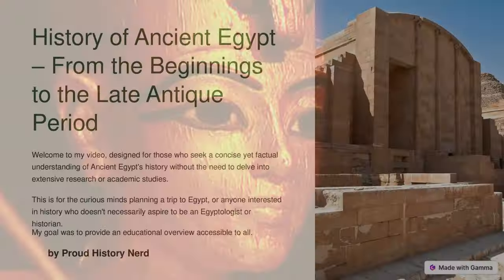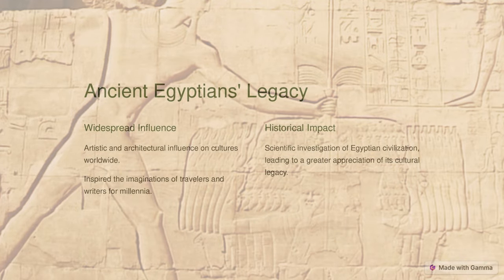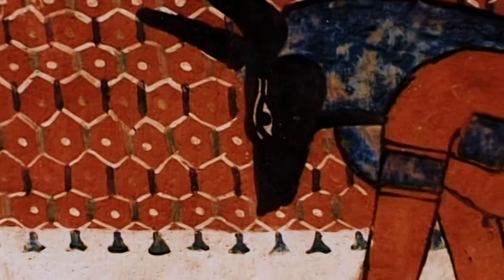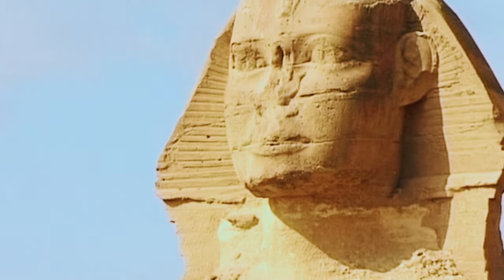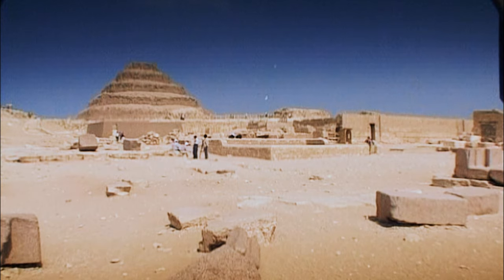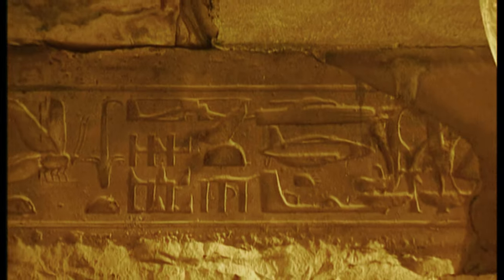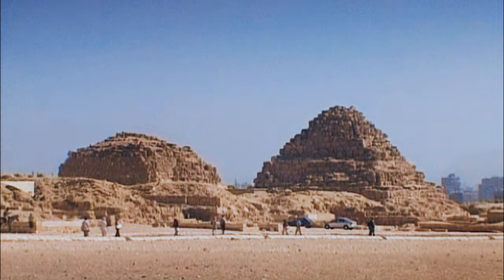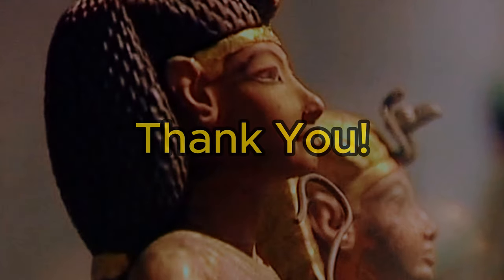FULL History of Ancient Egypt: Dawn, Dominion, Decline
Herodotus devoted a significant portion of his work (Book II, called "Euterpe") to Ancient Egypt. But why? Why was Ancient Egypt so important? This video was designed for those who seek a concise yet factual understanding of Ancient Egypt's history without the need to delve into extensive research or academic studies. This is for the curious minds planning a trip to Egypt, or anyone interested in history who doesn't necessarily aspire to be an Egyptologist or historian. My goal was to
provide an educational overview accessible to all.

Ancient Egypt was a civilization of ancient Northeast Africa, concentrated along the lower reaches of the Nile River, situated in the place that is now the country Egypt. Ancient Egyptian civilization followed prehistoric Egypt and coalesced around 3100 BC - according to conventional Egyptian chronology - with the political unification of Upper and Lower Egypt under Menes or Narmer. The history of ancient Egypt occurred as a series of stable
kingdoms, separated by periods of relative instability known as Intermediate Periods: the Old Kingdom of the Early Bronze Age, the Middle Kingdom of the Middle Bronze Age and the New Kingdom of the Late Bronze Age.
Ancient Egypt reached the pinnacle of its power during the New Kingdom, ruling much of Nubia and a sizable portion of the Levant, after which it entered a period of slow decline. During the course of its history, Ancient Egypt was invaded or conquered by a number of foreign powers, including the Hyksos, the Nubians, the Assyrians, the Achaemenid Persians, and the
Macedonians under Alexander the Great. The Greek Ptolemaic Kingdom, formed in the aftermath of Alexander's death, ruled Ancient Egypt until 30 BC, when, under Cleopatra, it fell to the Roman Empire and Ancient Egypt became a Roman province. Ancient Egypt remained under Rome and the successor Byzantine empire until the 640s AD, when it was conquered by the Rashidun Caliphate.

00:00 - INTRO and a general overview
05:01 - The Predynastic Period - Naqada Culture
07:51 - The Early Dynastic Period - Narmer
09:26 - The Old Kingdom (Kheops, Khephren, Mukerinos)(2686 to 2181 BC)
10:56 - First Intermediate Period  (2181 to 2055 BC)
12:38 - The Middle Kingdom  (2134 to 1690 BC)
14:44 - II. Intermediate Period  (1674 to 1549 BC)
16:26 - The New Kingdom (1549 to 1069 BC)
19:39 - III. Intermediate Period (1069 to 653 BC)
21:50 - Late Period  (653 to 332 BC)
23:43 - Ptolemaic Kingdom (332 to 30 BC)
25:37 - Roman and Byzantine Period (30 BC to 641 AD)